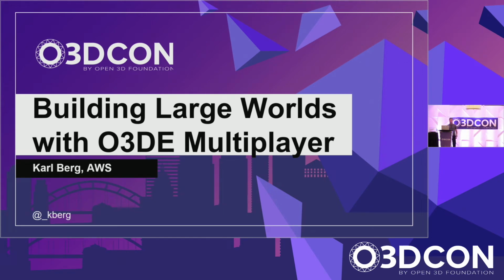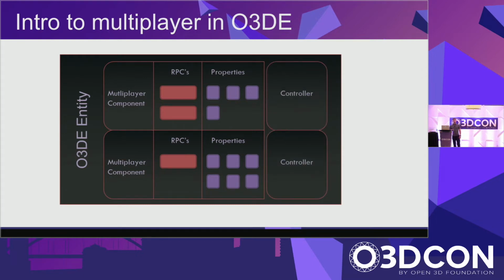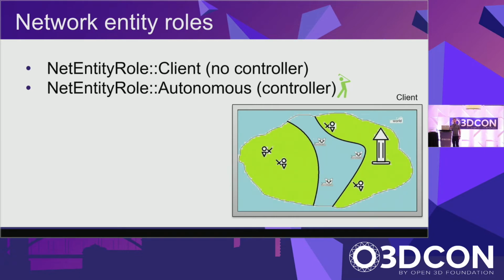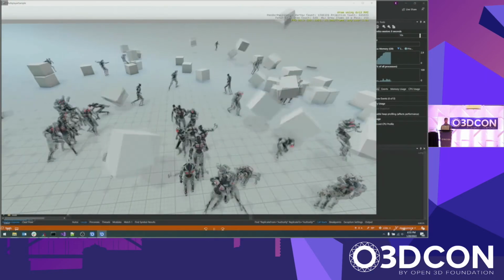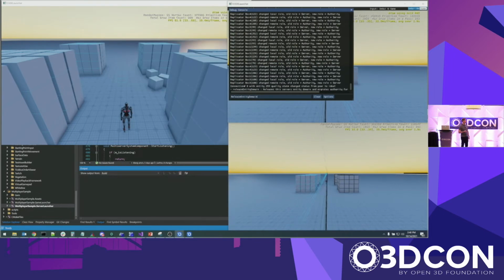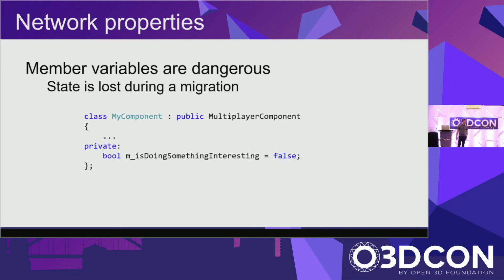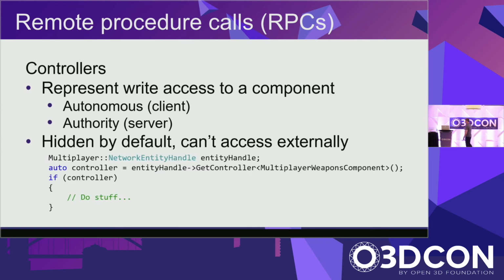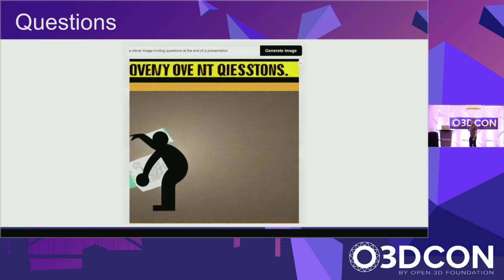Building Multiplayer Content for Large Worlds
The multiplayer API within Open 3D Engine contains a number of innovative abstractions useful for crafting large world simulations. Get an overview of these abstractions and develop a deeper understanding of where and why O3DE multiplayer deviates from a typical multiplayer game pipeline. Explore best practices for how a multiplayer gameplay programmer should make use of these abstractions when writing gameplay components and code, providing basic examples and simple demonstrations of how these patterns work in practice.

Speaker: Karl Berg, Amazon Game Tech